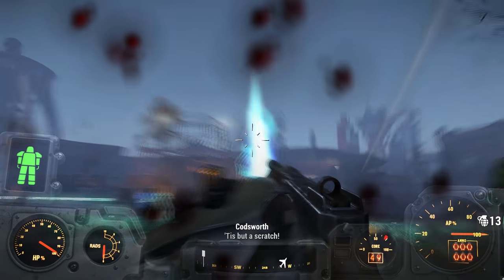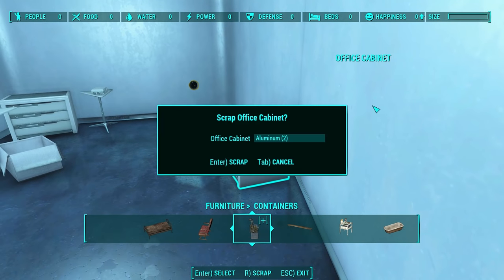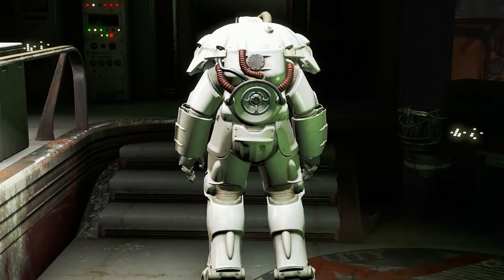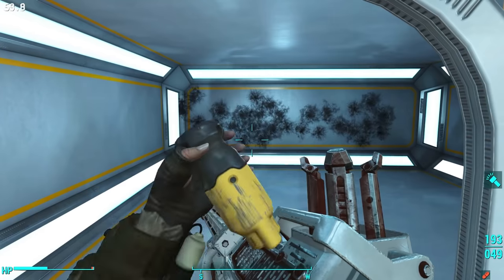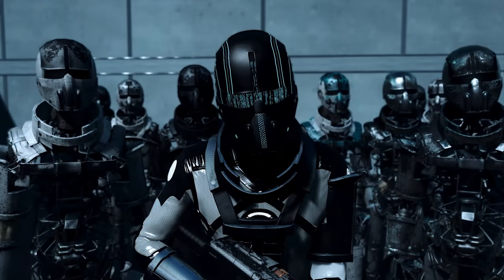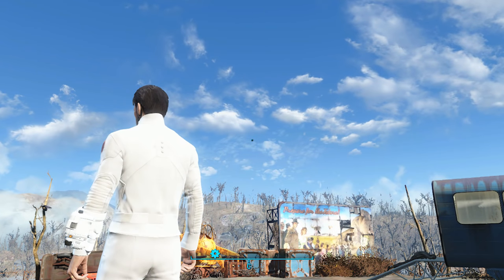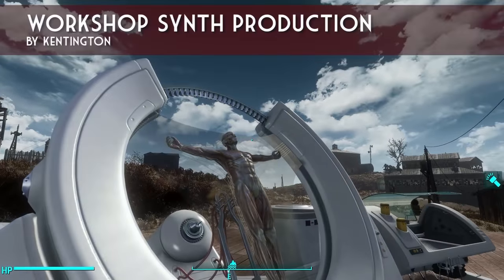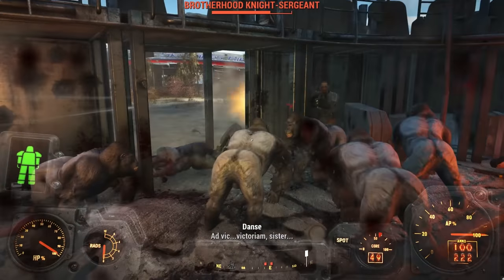21 of the Best Institute Fallout 4 Mods for the Xbox One & PC